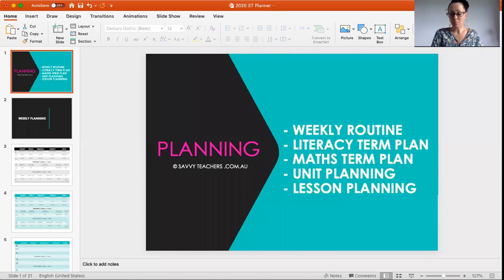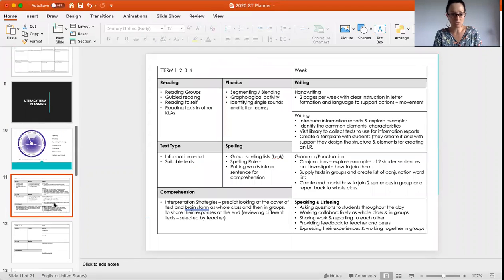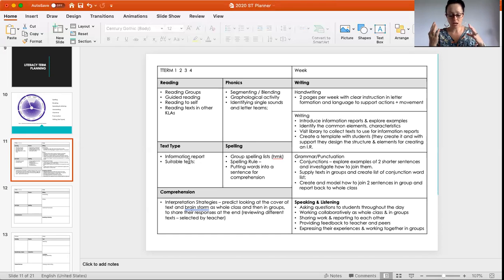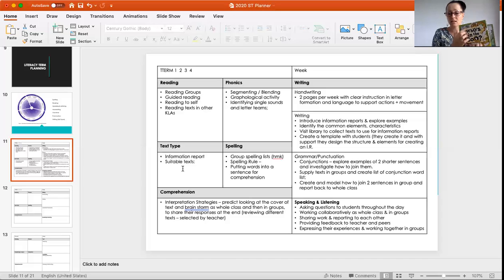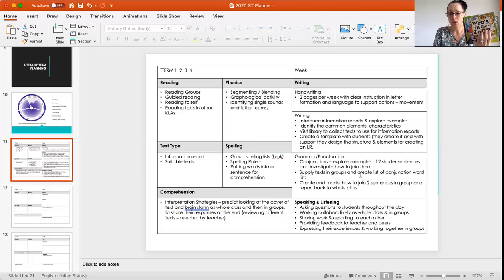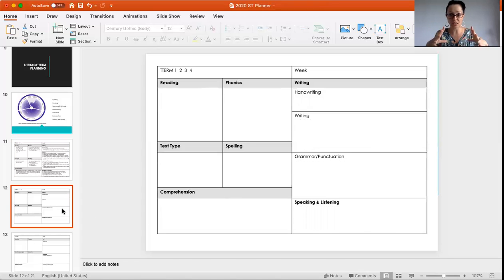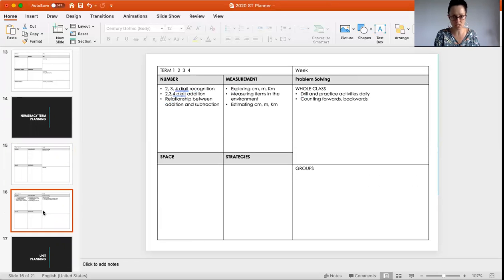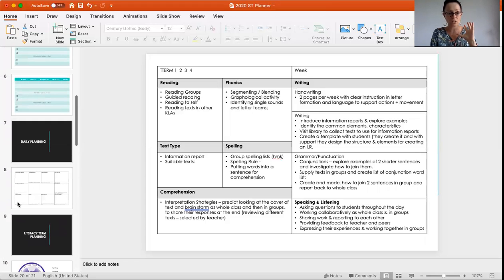How To Plan Literacy for A Term 🔥🔥🔥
Part of the HUGE planning module in Savvy Teachers Club 🔥🔥🔥 I share with you, how to plan for a lesson, a day, a week, a term and then a year.